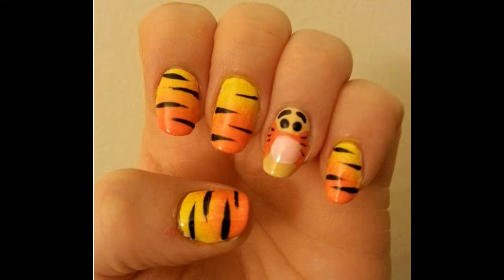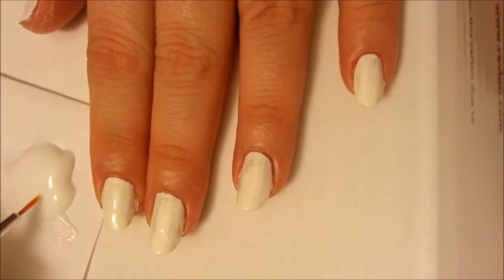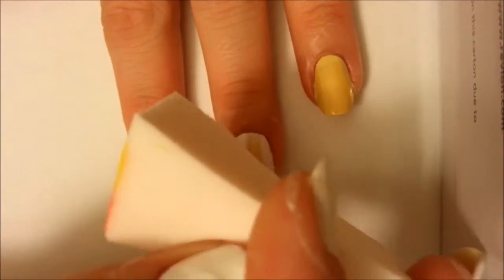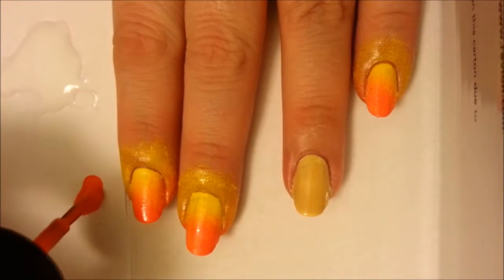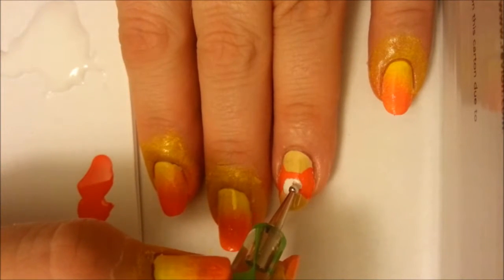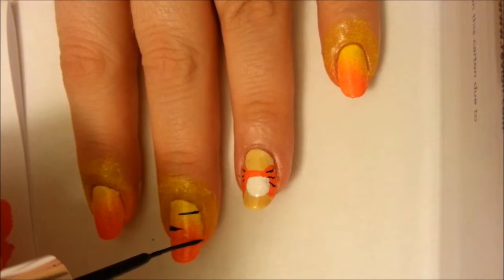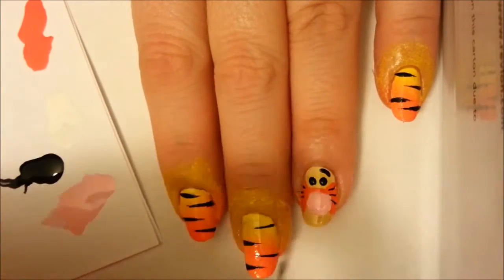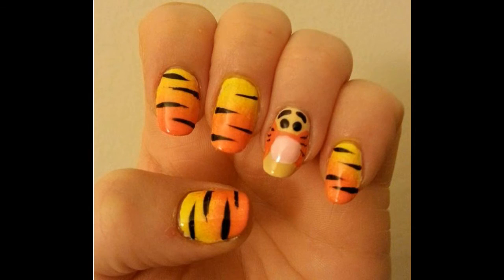Tigger Nails! Nail Art Tutorial Ombre DIY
Adorable Tigger nail art tutorial.

Hashtags For Me